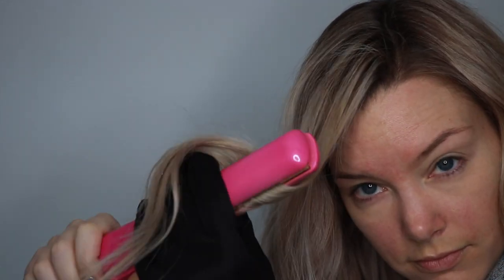Curling Your Hair with a Straightener